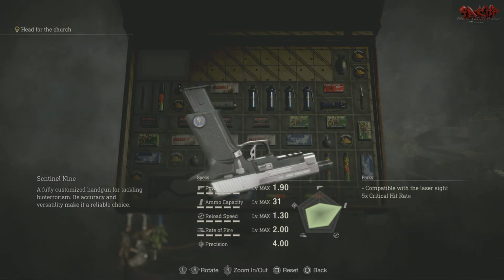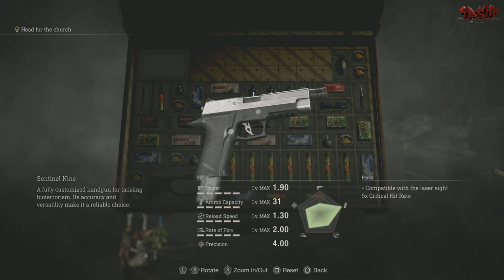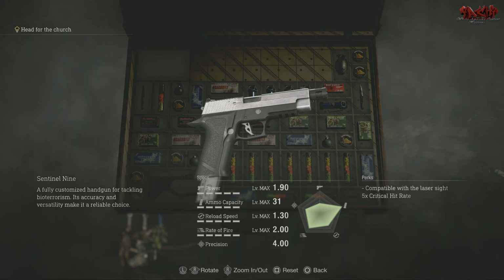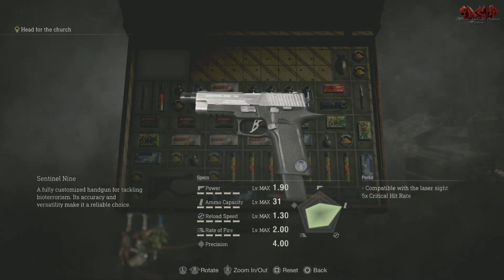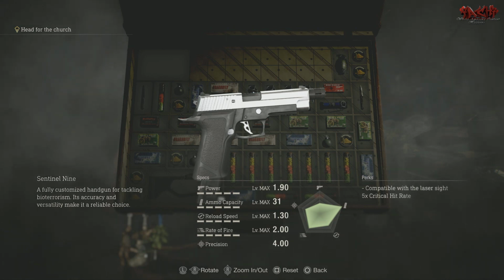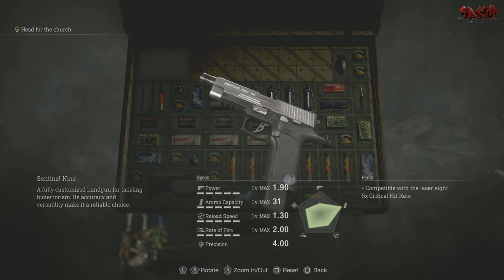Resident Evil 4 Remake - Sentinel Nine